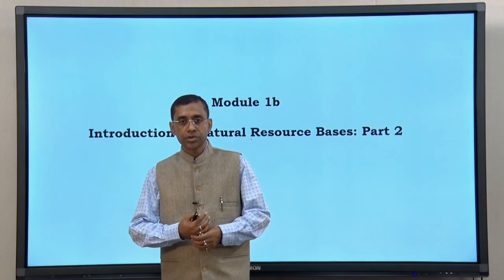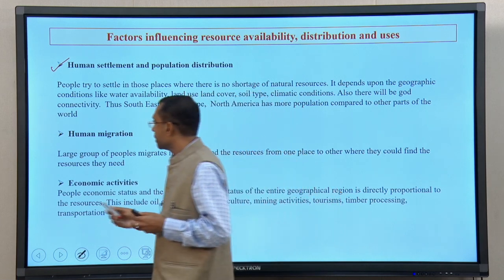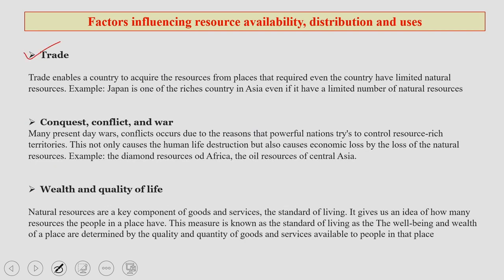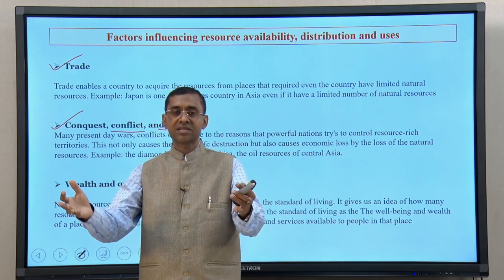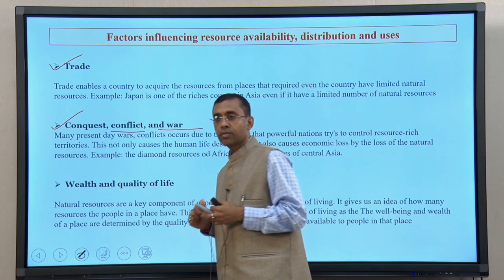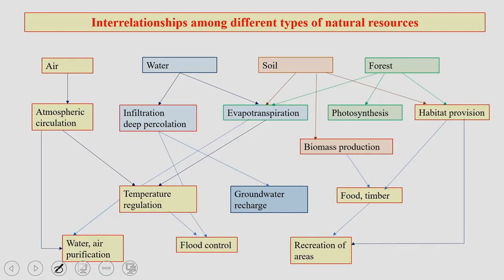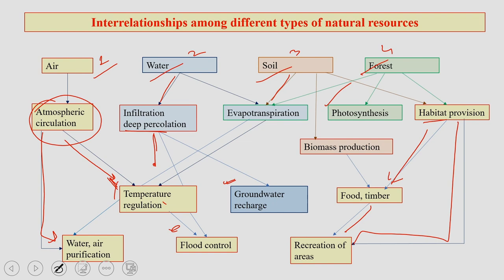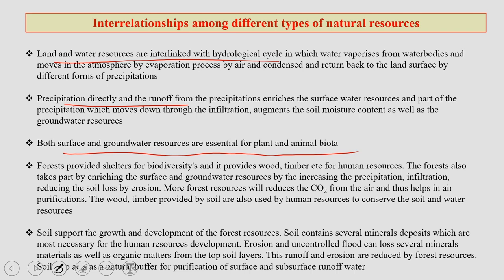Lec 4: Introduction to Natural Resource bases- Part 2-C